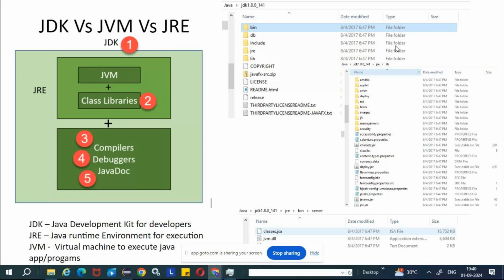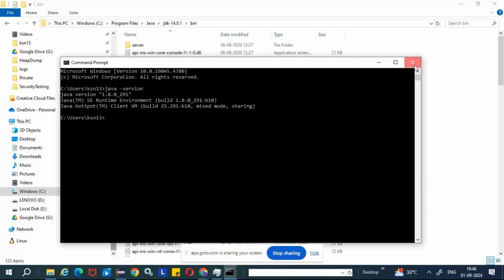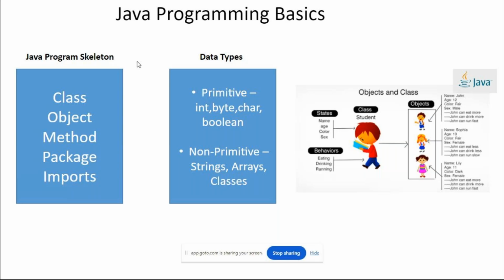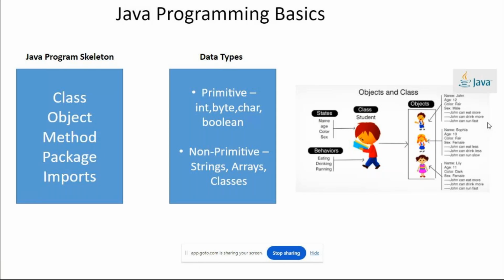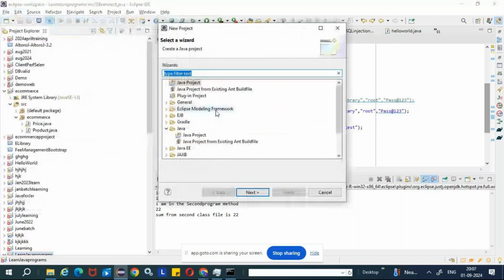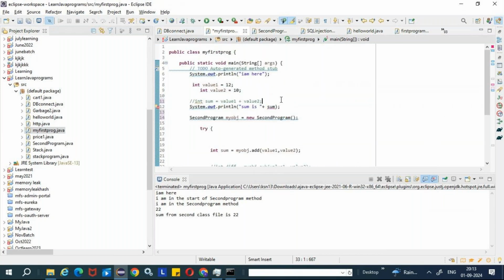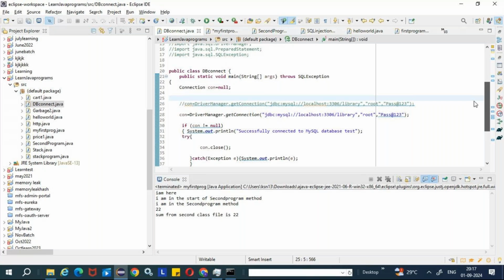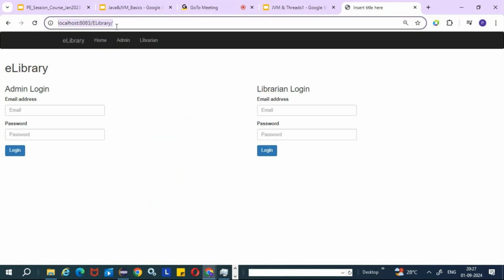Performance Engineering Day 1 on 1st September 24.Contact/WhatsApp us on +91-9133190573 to enroll.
Performance Engineering Day 1 Video on 22nd June 2024.

2) Cloud Performance Engineering in DevOps - Core to Master Level

9) SAPGUI protocol - Performance Testing for SAP applications Using LoadRunner

19)Automated Performance : End user experience , Monitoring and Jenkins Pipeline execution – Crash Course

28)Winning New Performance Testing Clients and Presenting Performance Test Proposals

29)Crash Course On Performance Monitoring – End User Experience of Web and Mobile Apps